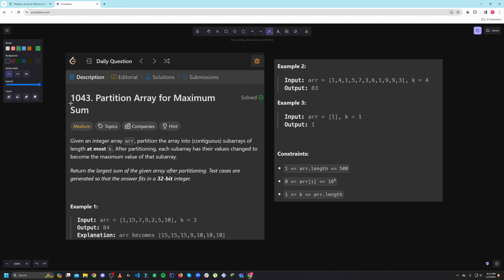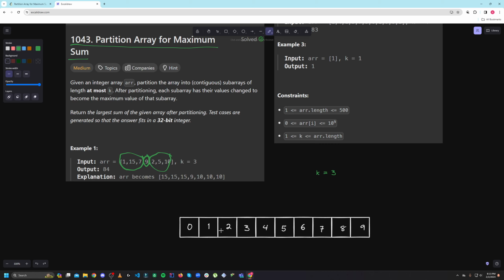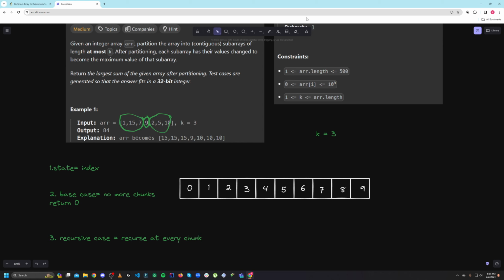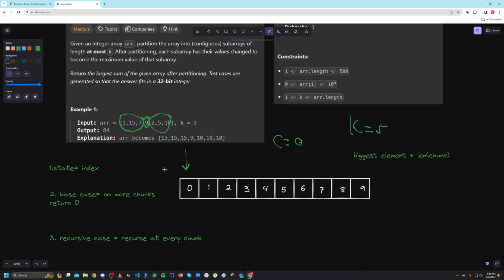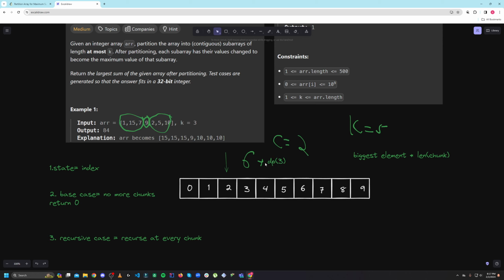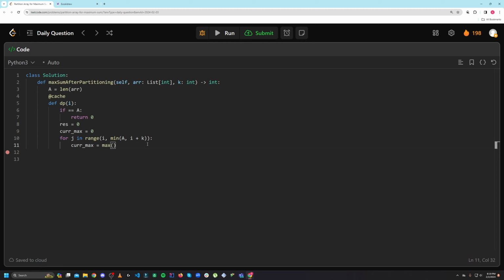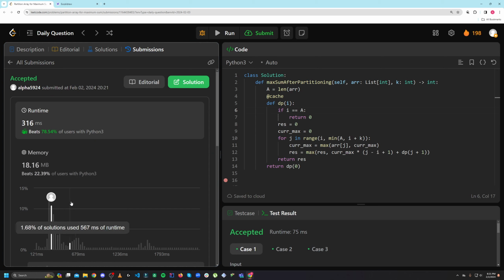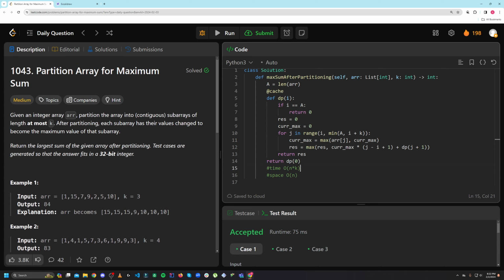LeetCode 1043 - Partition Array for Maximum Sum - Python